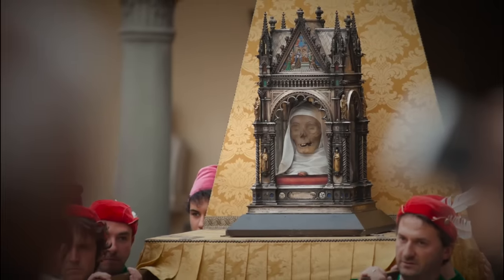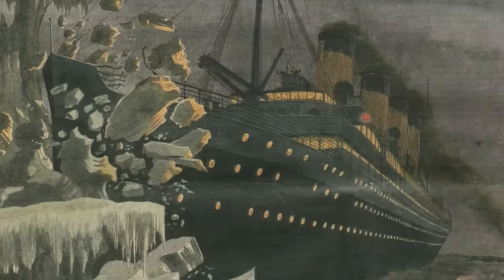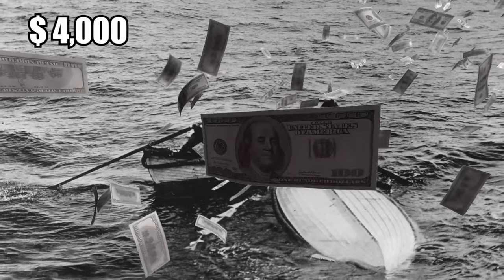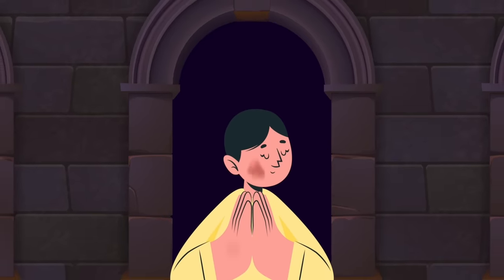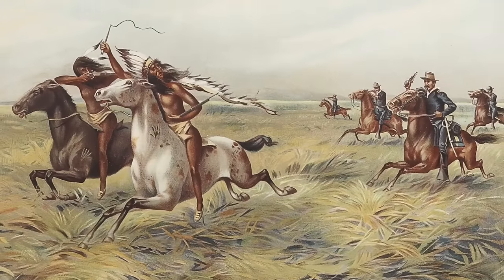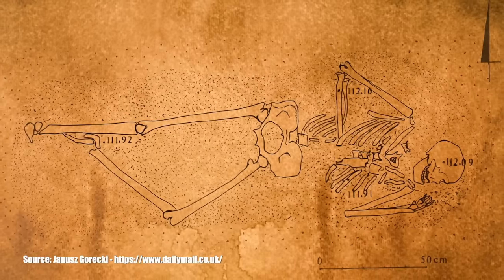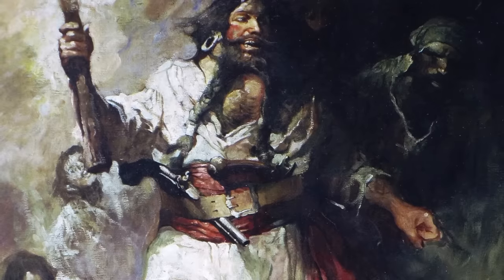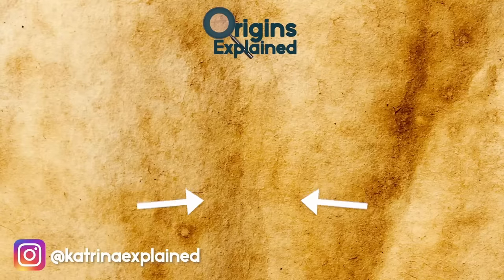Most Disturbing & Gruesome Artifacts Recently Discovered